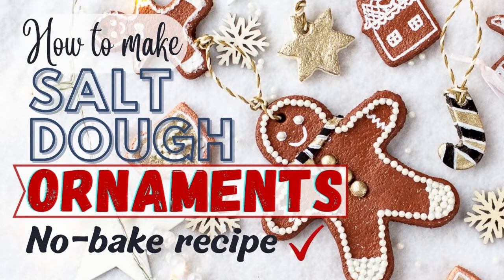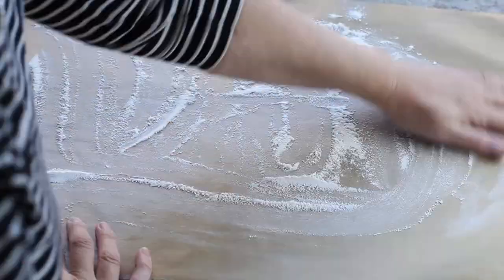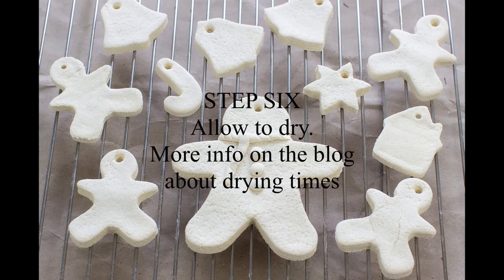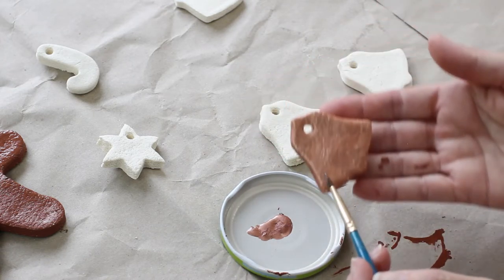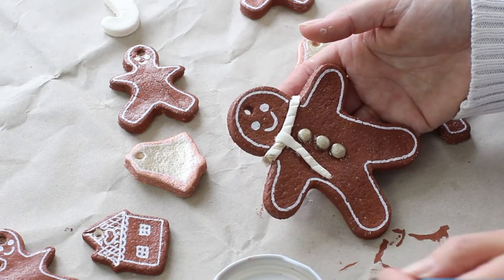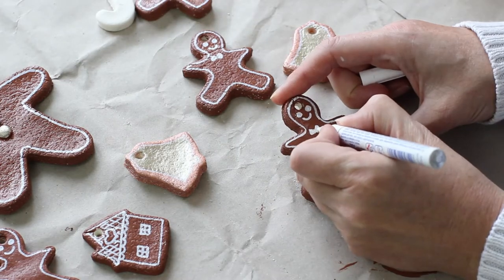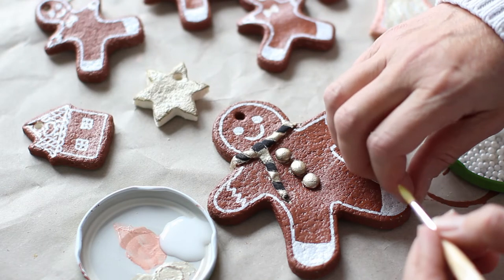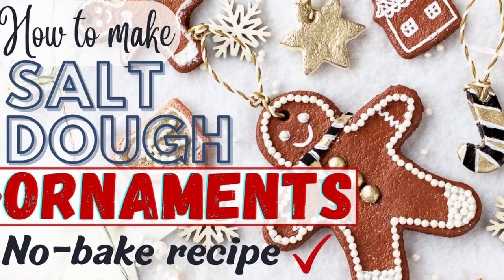How to make salt dough ornaments | No-bake recipe ✅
How to make salt dough ornaments with three simple ingredients from your pantry. This is the easiest no-bake recipe for making salt dough. Create beautiful homemade Christmas tree decorations or gift tags, make pretty gingerbread ornaments, or handprint ornaments with your child or pet. There is no end to the number of salt dough creations you can make with this easy to follow tutorial. Making and decorating salt dough is a fantastic craft for kids too. 😉

0:00 Start
0:04 Step 1 - ingredients
0:31 Step 2 - mix
0:39 Step 3 - Knead
0:50 Step 4 - Roll out dough
1:06 Step 5 - Make holes
1:33 Step 6 - Drying
1:39 Step 7 - Paint
2:28 - Step 8 - Decorate
4:25 - A note about adding pearls

Gingerbread cookie cutters ➡️
Cookie-cutter collection➡️
Marble rolling pin ➡️
Mason and cash mixing bowl ➡️
Extreme sheen rose gold paint ➡️
Extreme sheen champagne gold paint ➡️
Brown acrylic paint ➡️
White glass marker pen➡️
White pearls ➡️
Natural twine ➡️
Gold ribbon ➡️
White organza ribbon ➡️
Acrylic non-yellowing varnish ➡️

🏠Furniture Tutorials,
🏠Home Decor and a
🏠Natural Home.

📚FREE E-BOOK Sign up for our newsletter and receive our Free e-book '10 easy steps to transforming your home with secondhand furniture' You'll also gain access to our free resource library where you can download the 'Furniture Flip Checklist', labels, printables and more free ebooks - Go straight to the sign-up page:

It is a place to share all things DIY, home, garden and crafts and be inspired by other amazing crafters and DIYers. I cannot wait to meet you.🤗

Please visit our other channels for more inspiration!